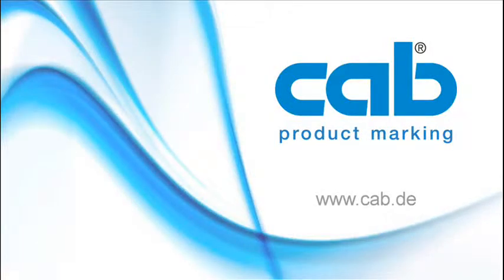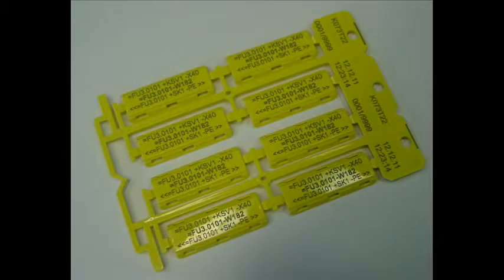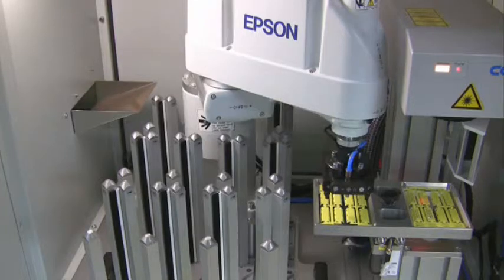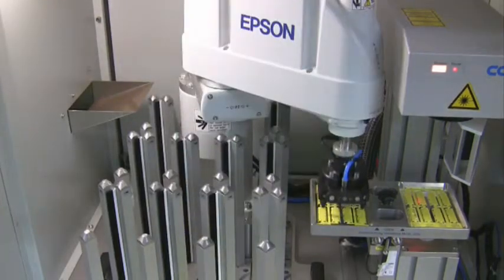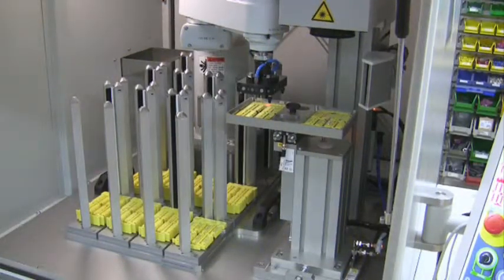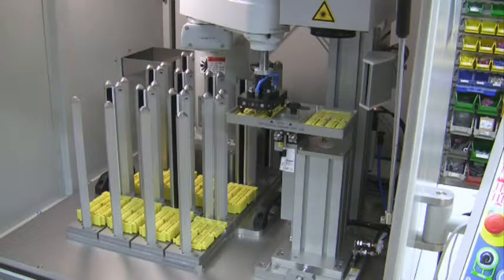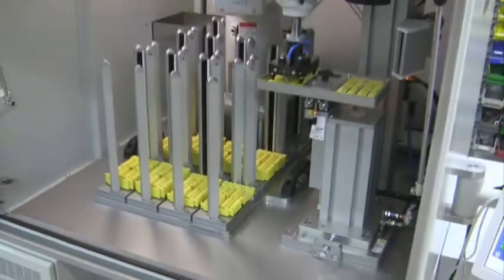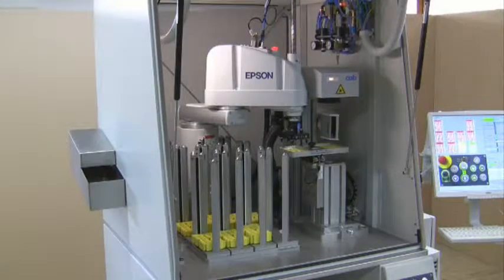cab Laser Robo Marking Cell - LRMC (in English)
The cab Laser Robo Marking Cell LRMC is a fully automated laser marking system that is used to mark a great variety of workpieces and materials.